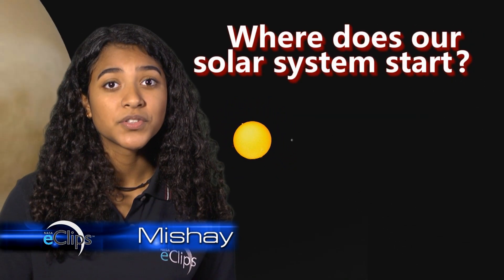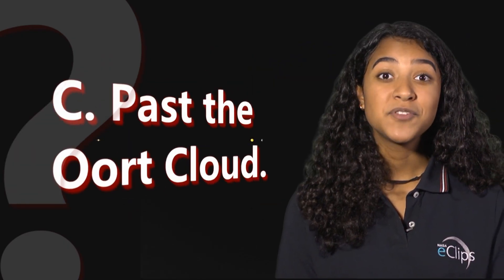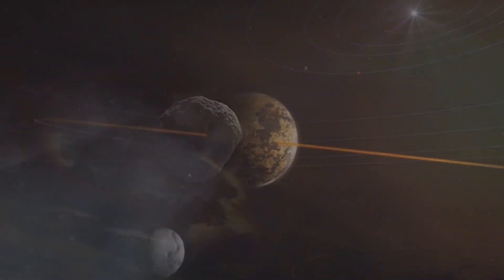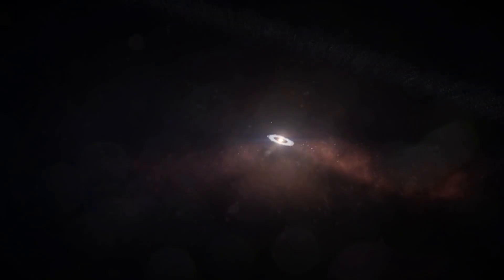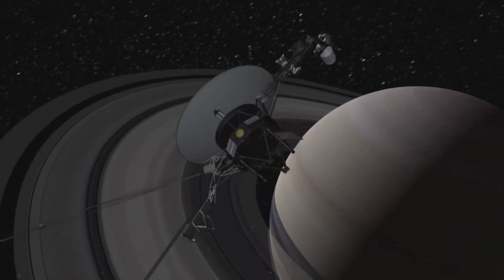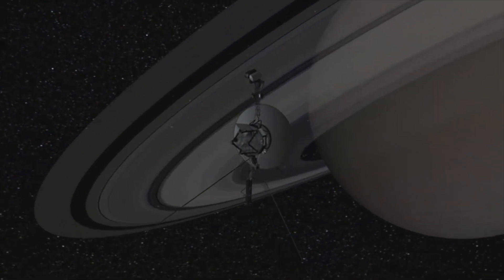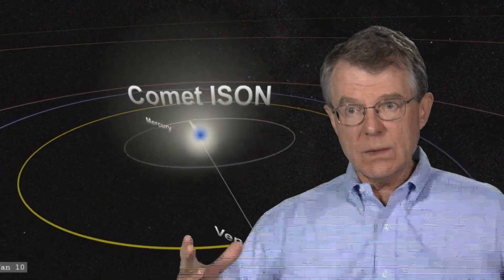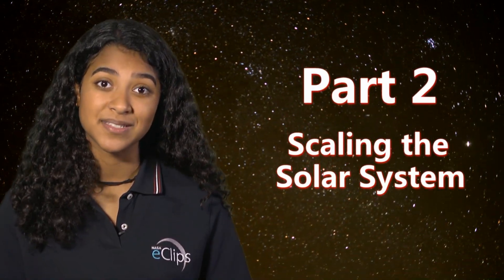Real World: Limits of the Solar System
What defines the limits of the solar system? Where does the Oort Cloud fit within this defined space? Paul Chodas, from NASA’s Near Earth Object Program, answers these questions and fills us in on some of NASA’s missions and explorations that have helped shape our understanding of the solar system.